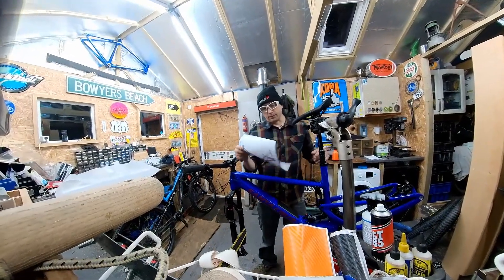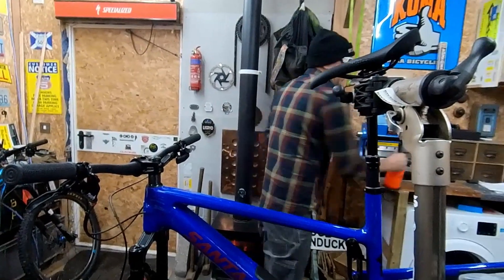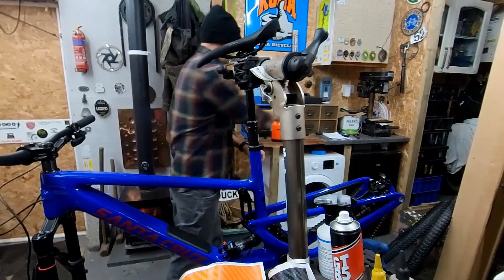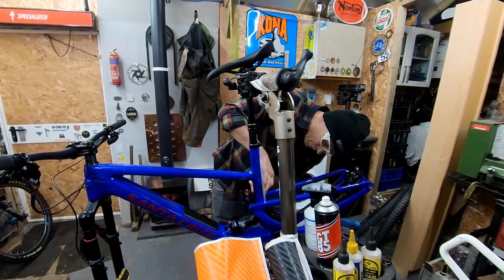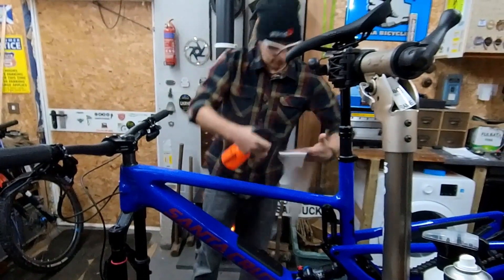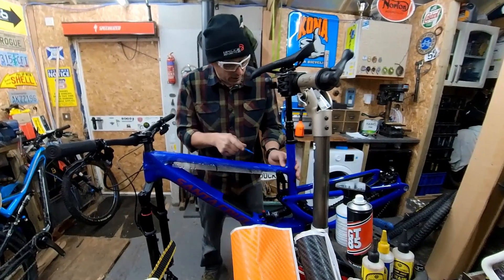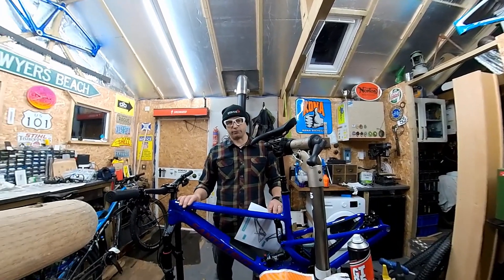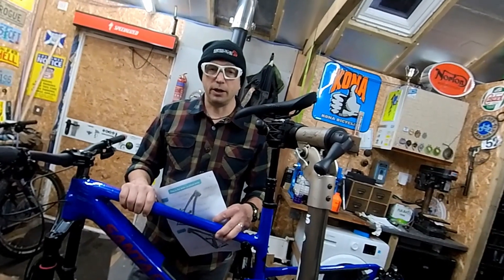Fitting an Invisiframe kit - the basics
Some of the basics of fitting an invisframe kit.